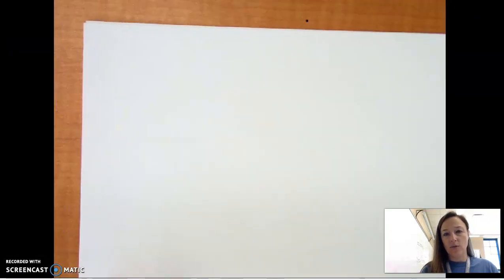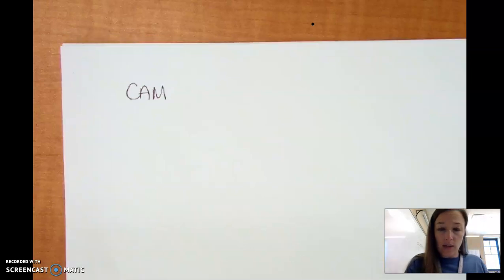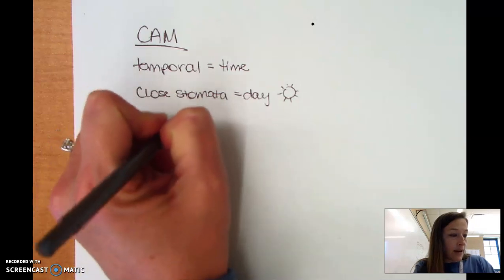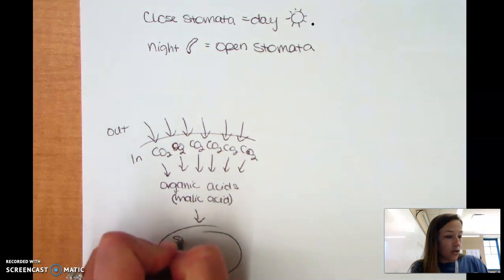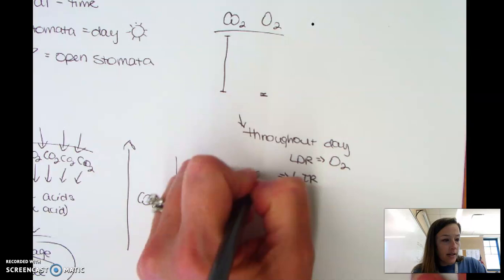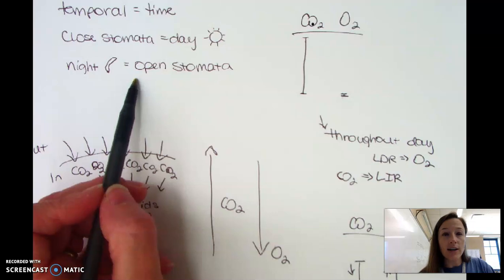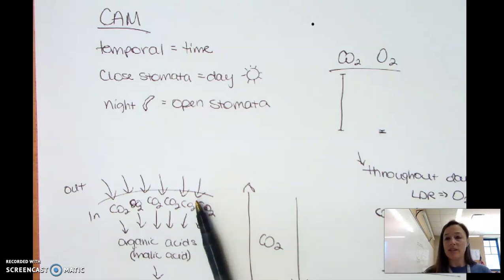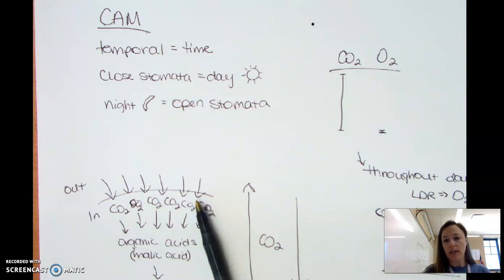CAM plants and diversity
Covers material that addresses the following learning targets:
I can explain the process CAM plants use to prevent photorespiration.
I can explain why CAM plants only open their stomata at night.
I can explain the role of organic acids in CAM plants.
I can explain how diversity increases survival.